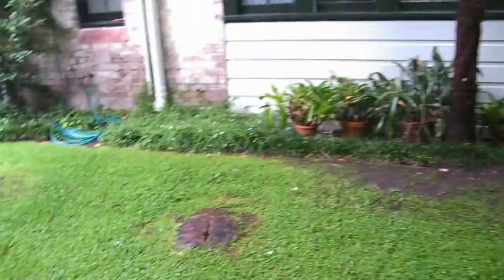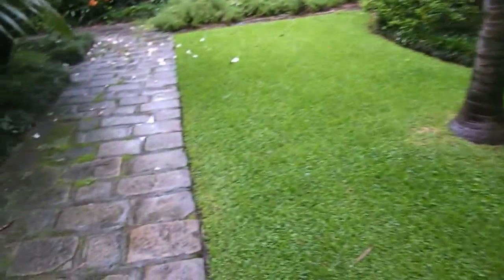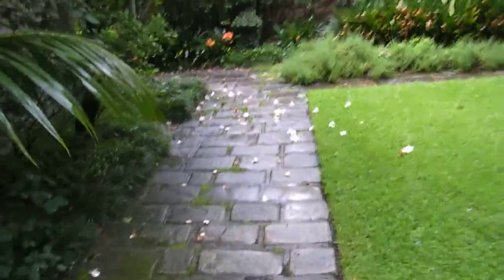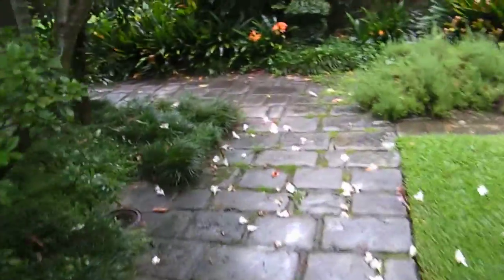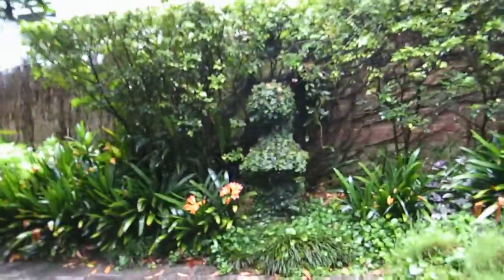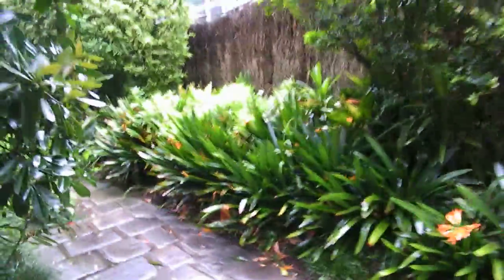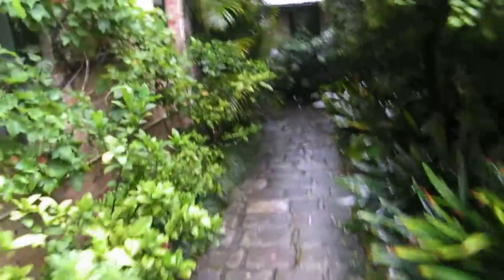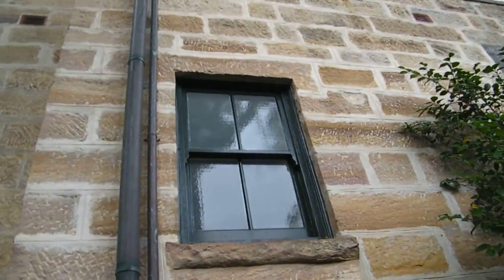1/5 Priory Rd Waverton